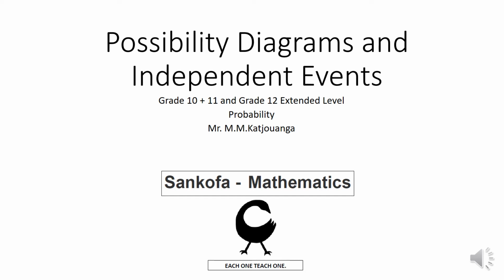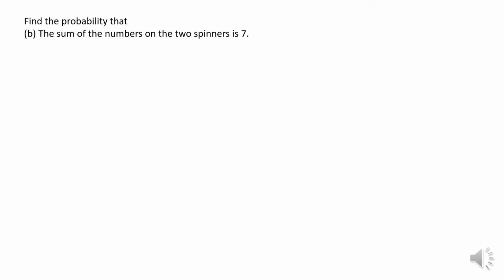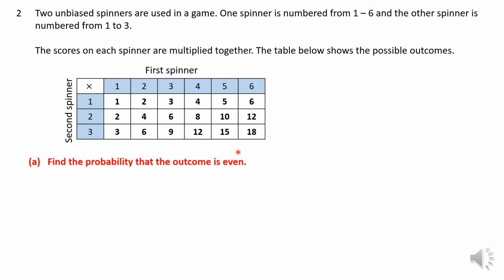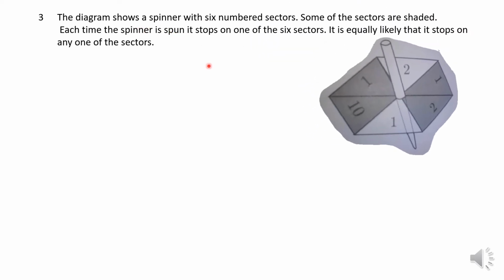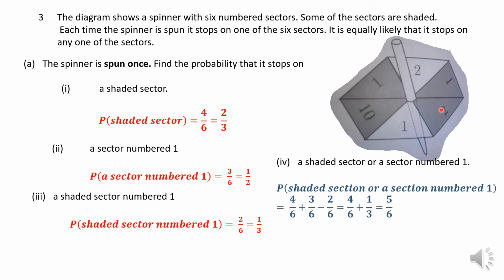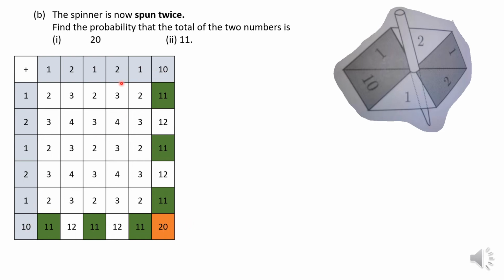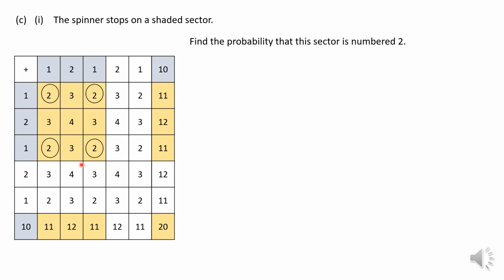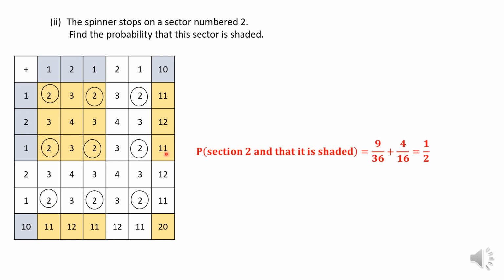Possibility Diagrams and Independent Events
Work on Probability and solving questions involving the use of possibility space diagrams.